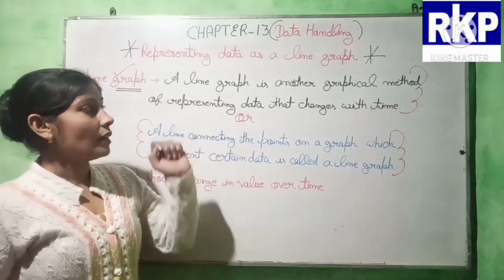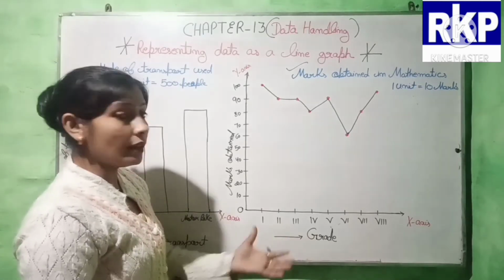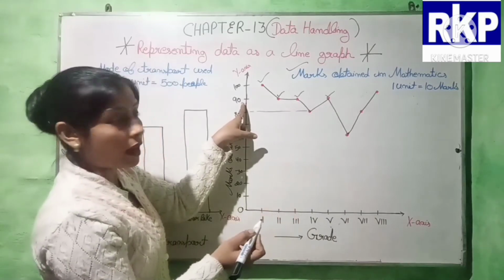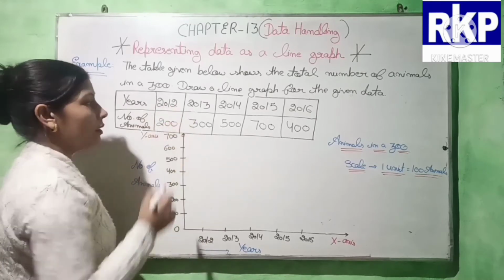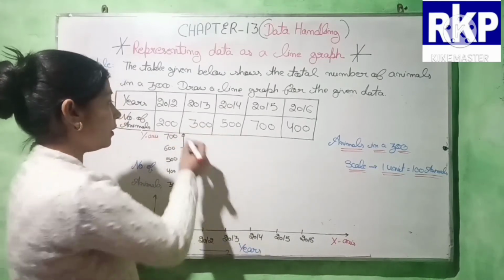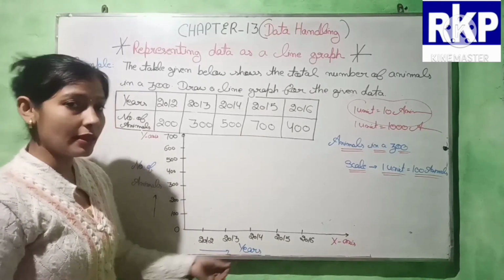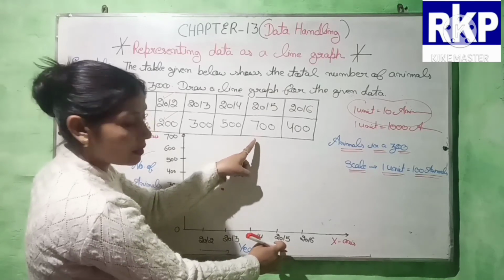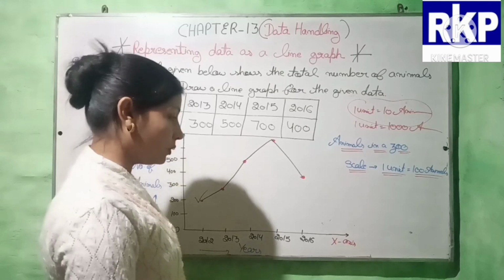Ch-13(Data handling) Part-5